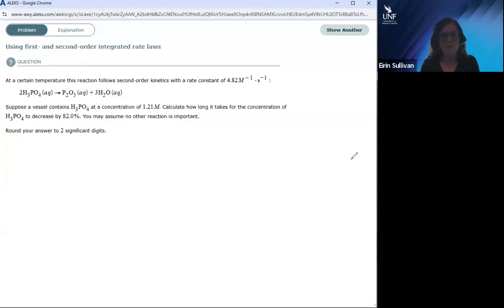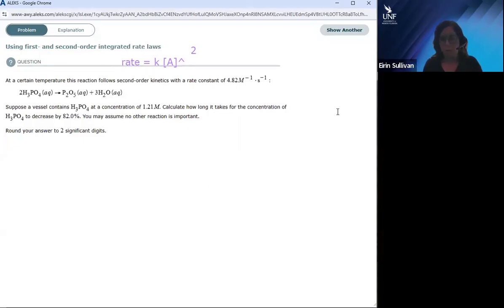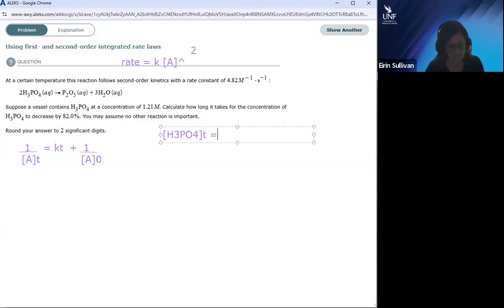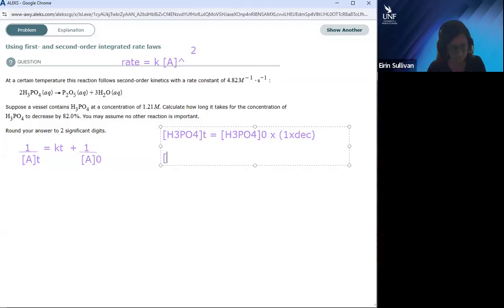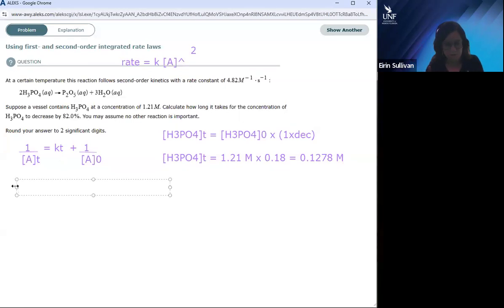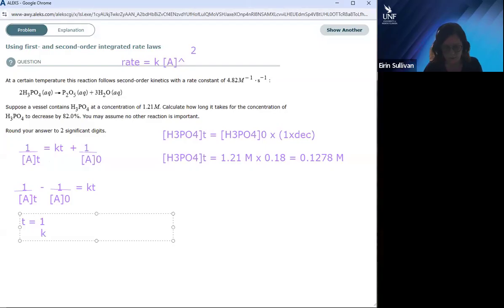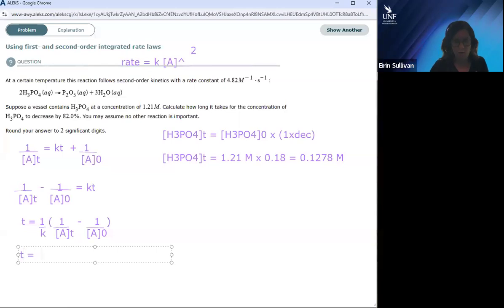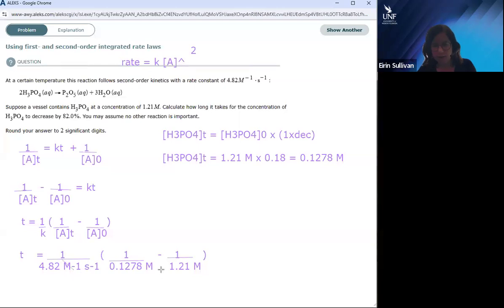Using First and Second Order Integrated Rate Laws (Second Order Example)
Worked examples of how to approach the ALEKS Goal Topic "Using First  and Second Order Integrated Rate Laws " for General Chemistry.